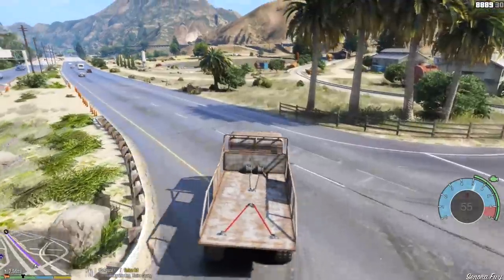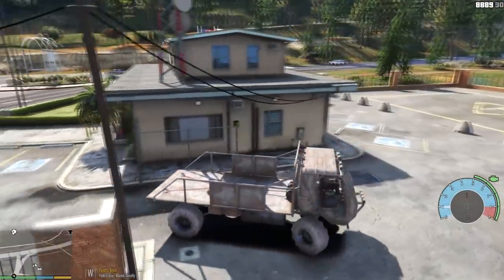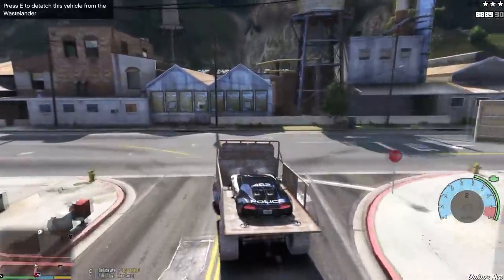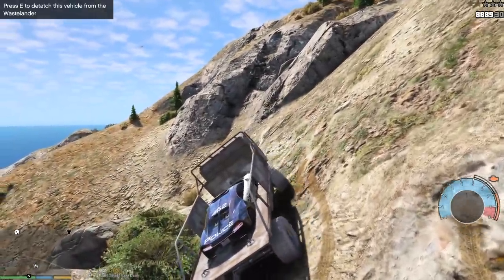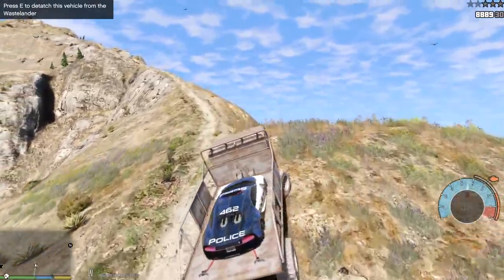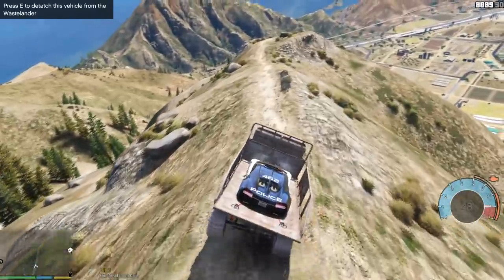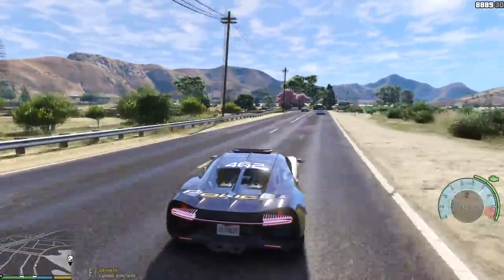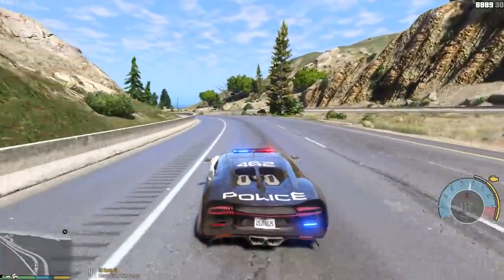Stealing a TOP SECRET Police Supercar!! (GTA 5 Mods - Evade Gameplay)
Today we found out that police has acquired a top secret supercar!  Trevor decided that he is going to steal it!